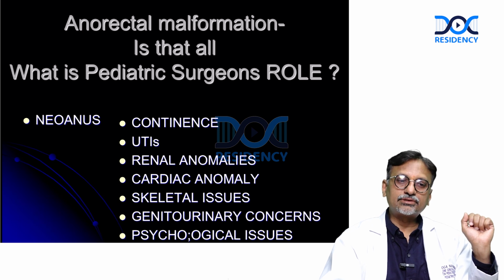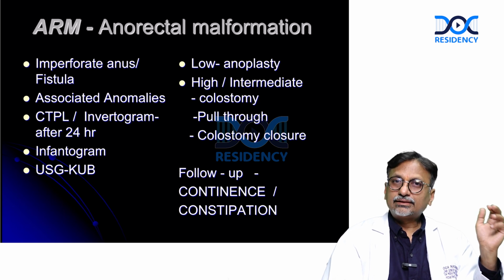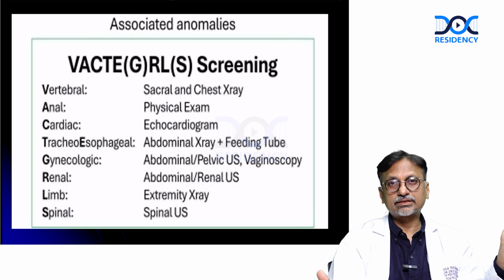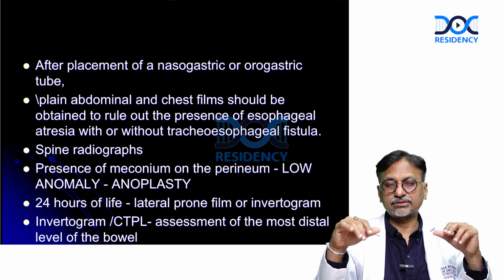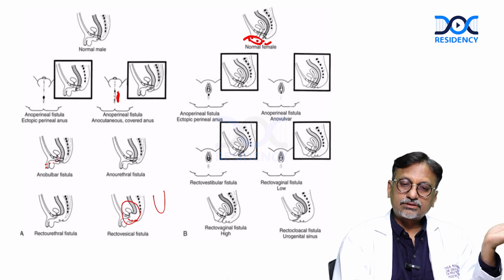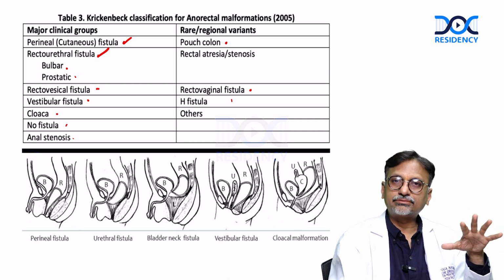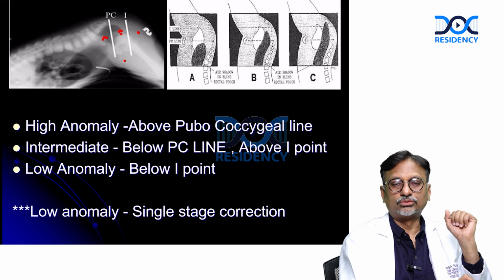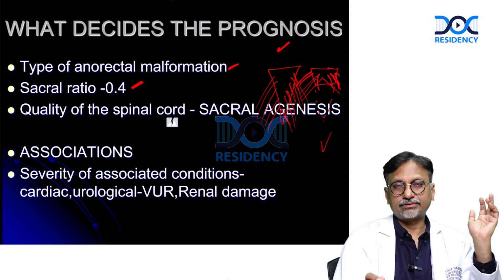Anorectal Malformation Pediatric Surgeon's Role